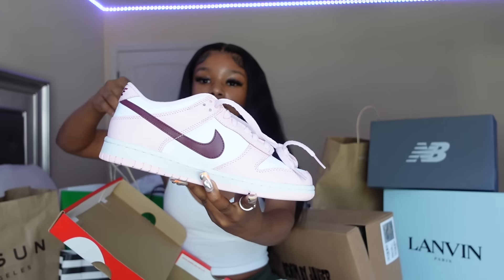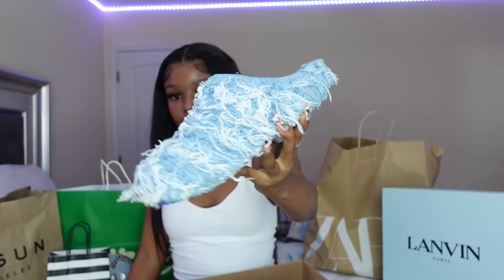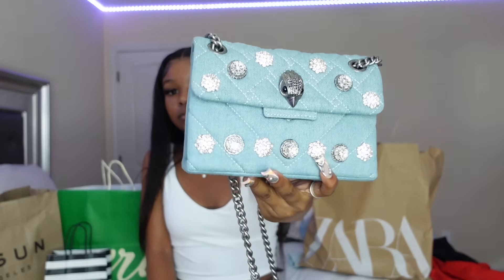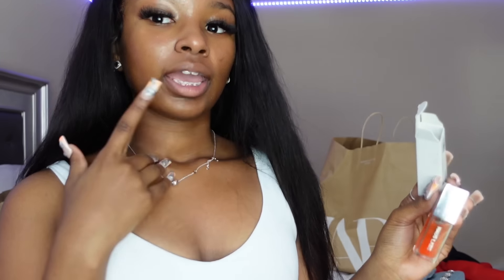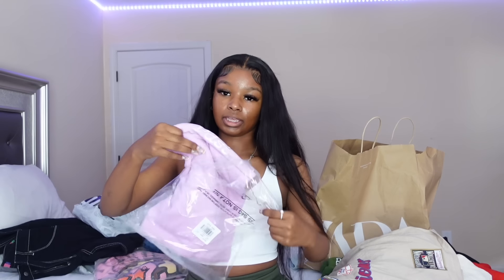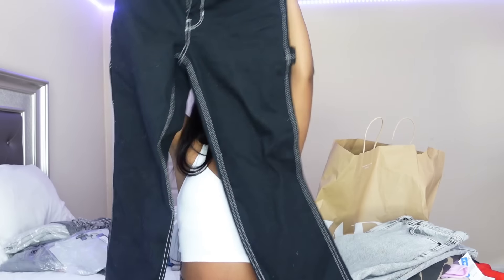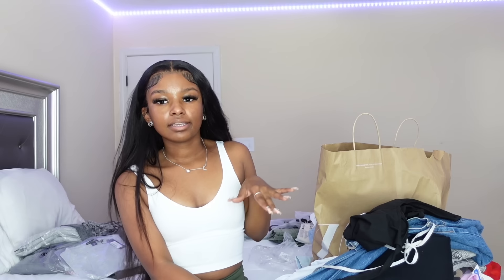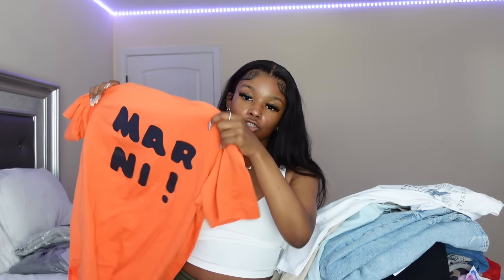$2000+ BACK TO SCHOOL CLOTHING HAUL | LANVIN, PLT, FASHION NOVA, PACSUN | Logan Sanaa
pintrest ~ logan_sanaa

FAQ? age 15
What camera do i use? Sony Zv1
How do i make my thumbnails?